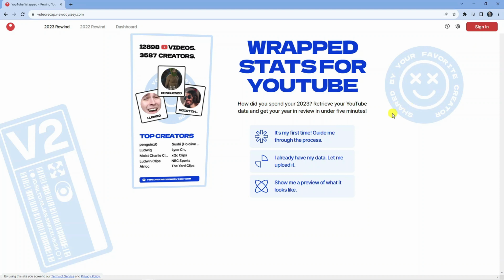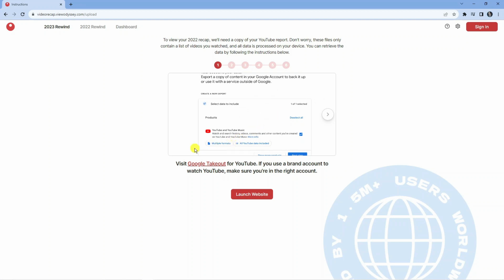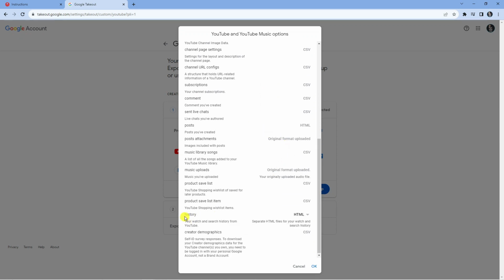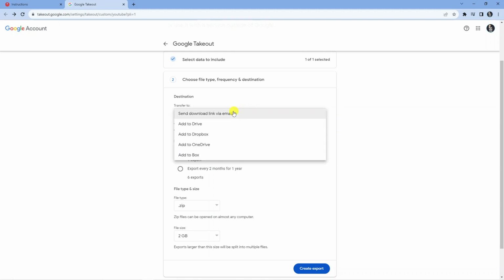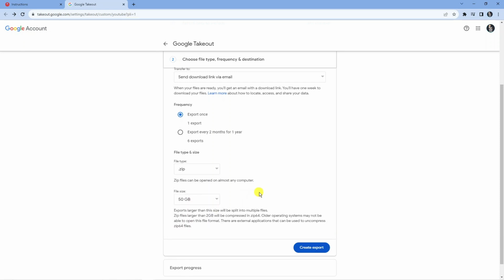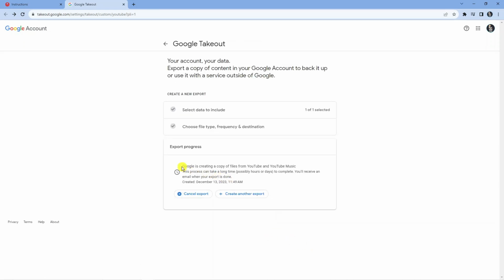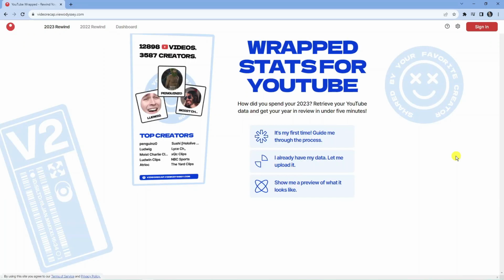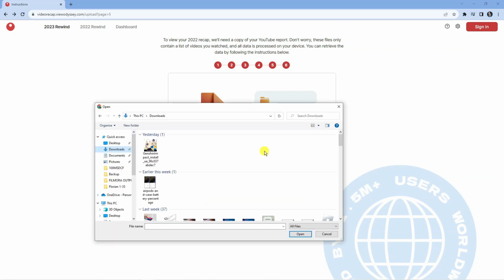How To See YouTube Wrapped